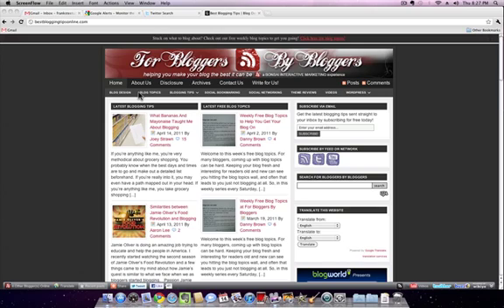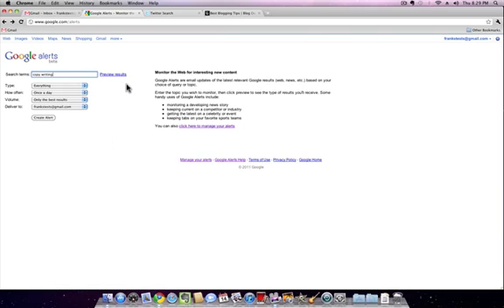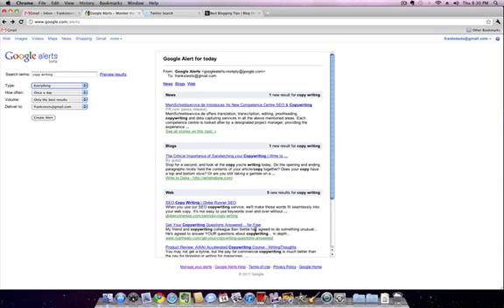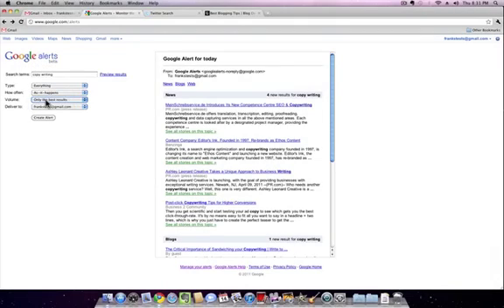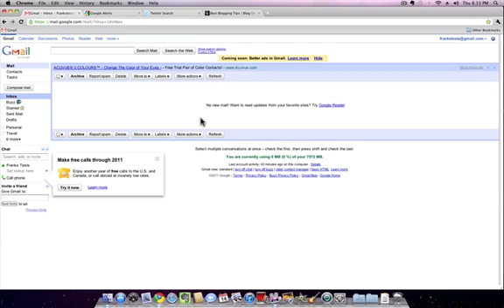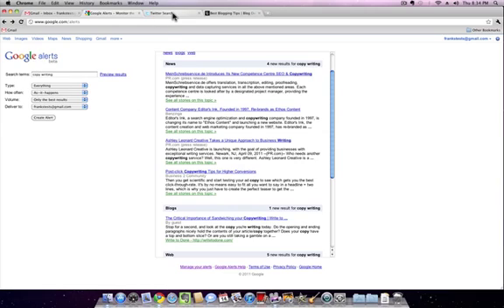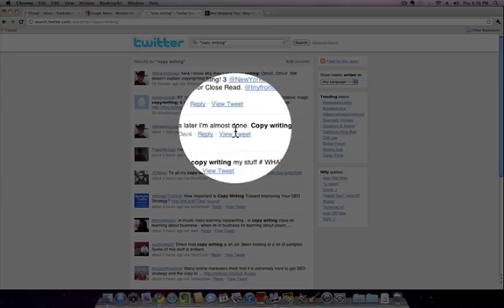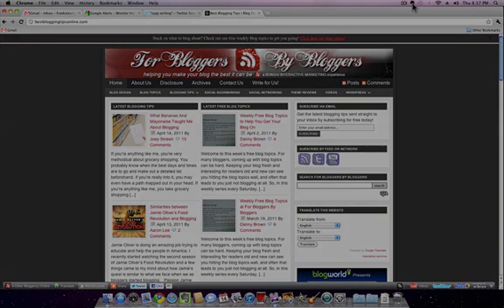How To Use Google Alerts and Twitter Search For Blogging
Google Alerts and Twitter Search are two great tools that bloggers can use to find blog topics and ideas.